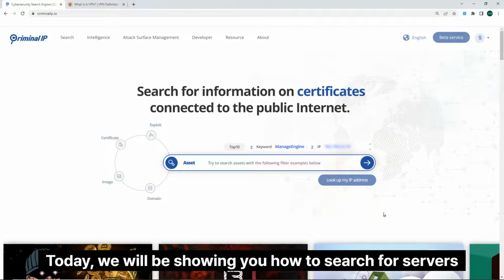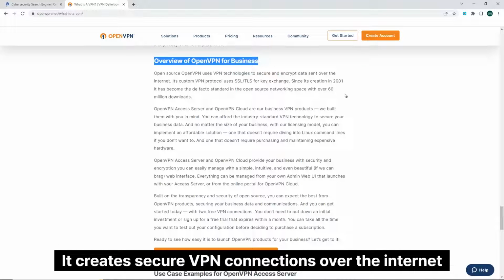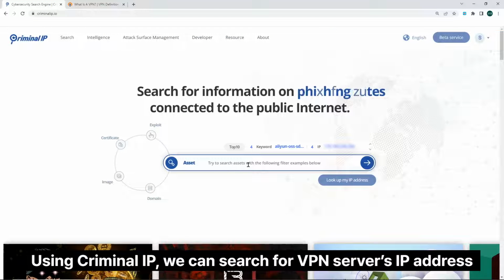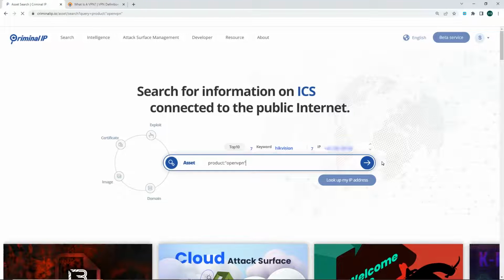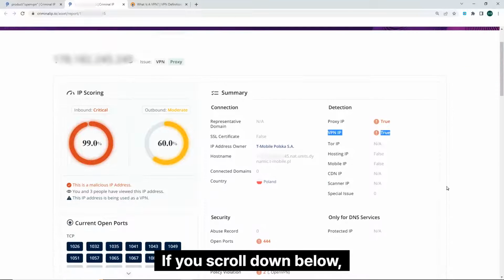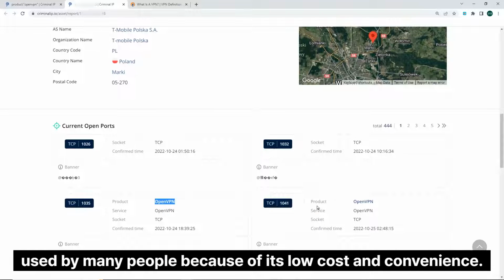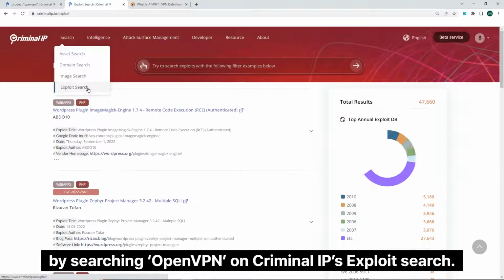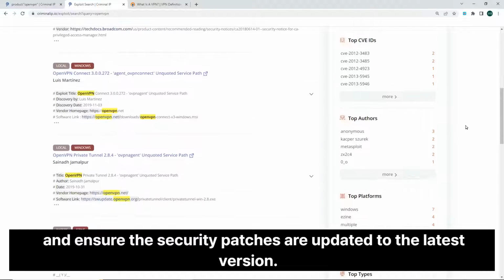Criminal IP Search 101- How to Find OpenVPN servers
OpenVPN is an open-source Virtual Private Network system that creates secure VPN connections using custom security protocol that utilizes SSL/TLS. In this video, we will be showing you how to search for servers that provide OpenVPN service using Criminal IP’s asset search.
For more tutorials on how to use other filters or analysis reports on recent security issues, check out CIP Blog